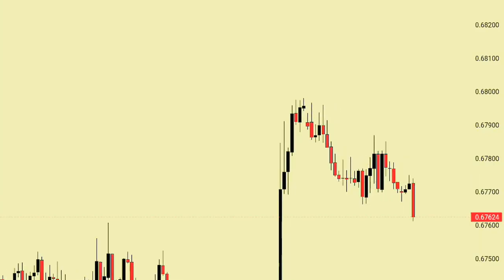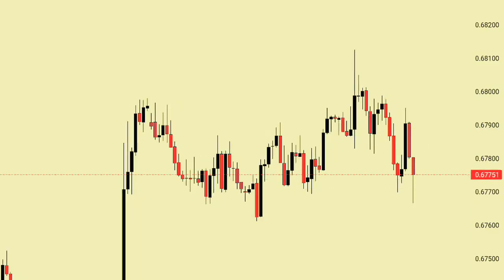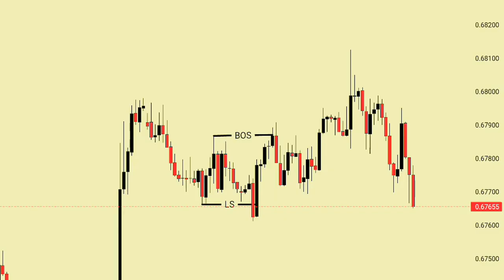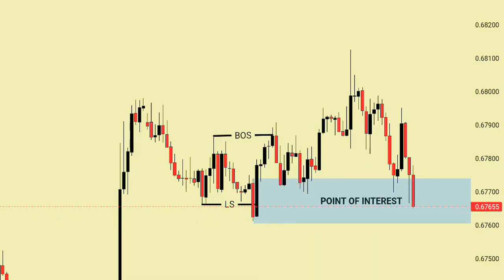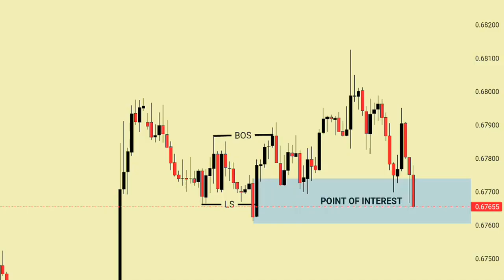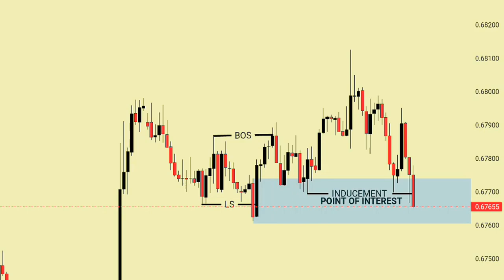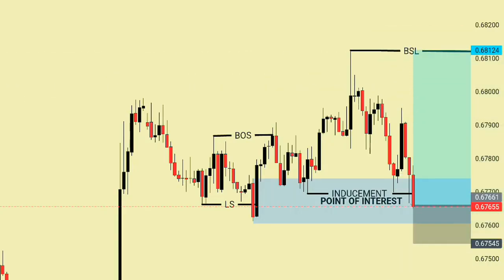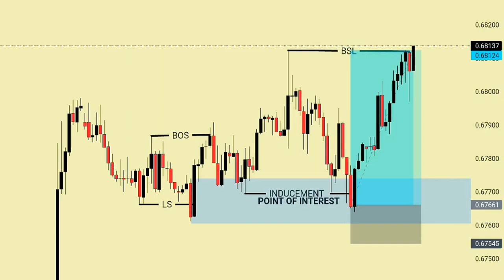📈SMC EXPLAINED WITH SIMPLE STRATEGY